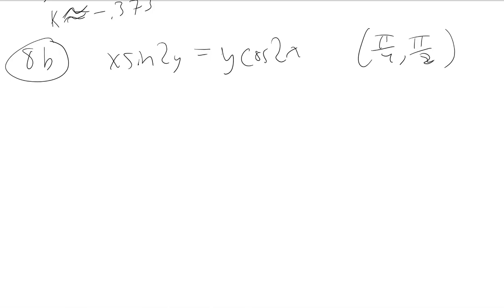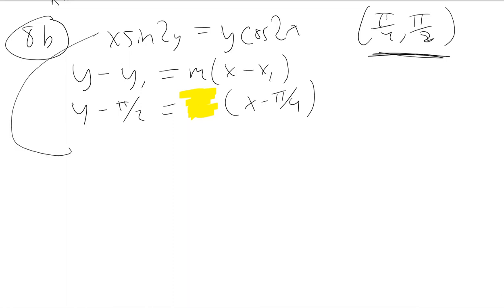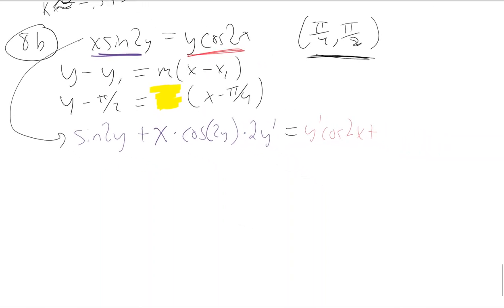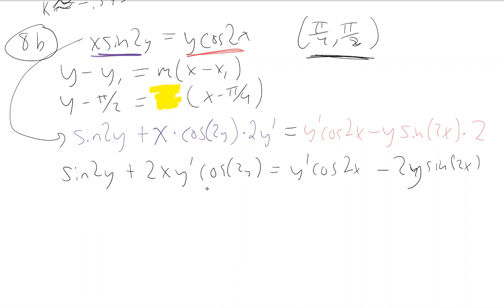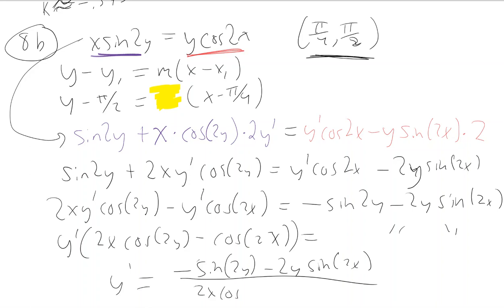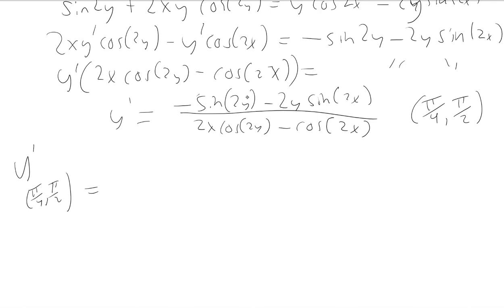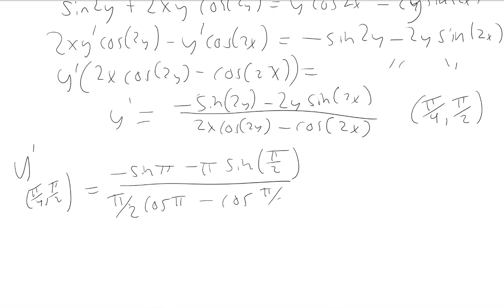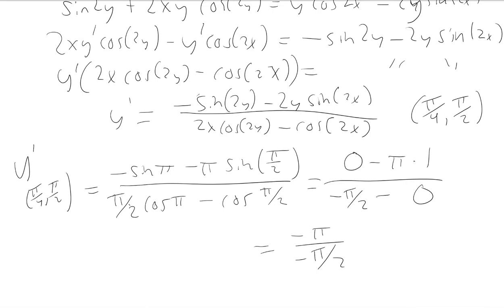CalAB - Unit 3 Review